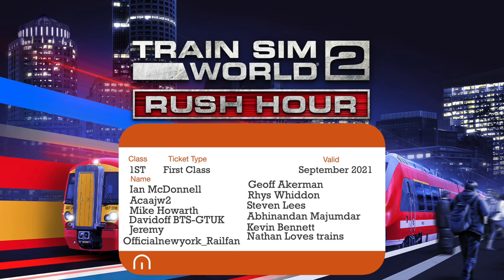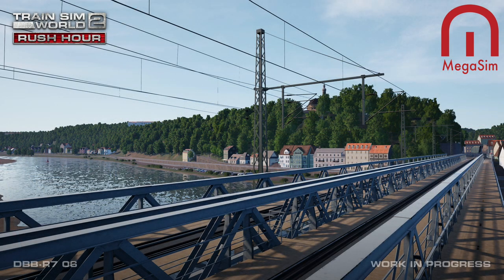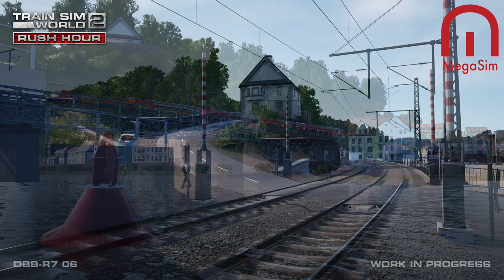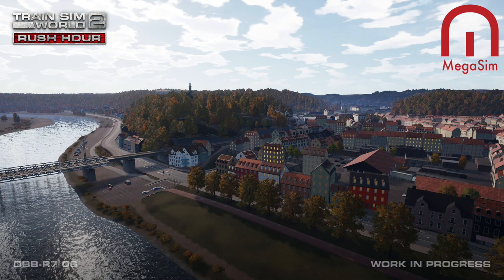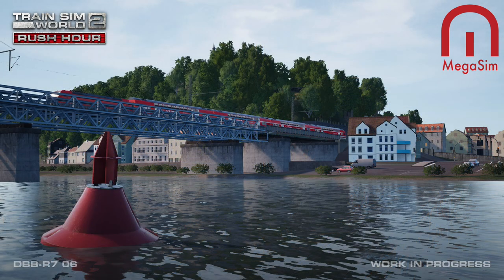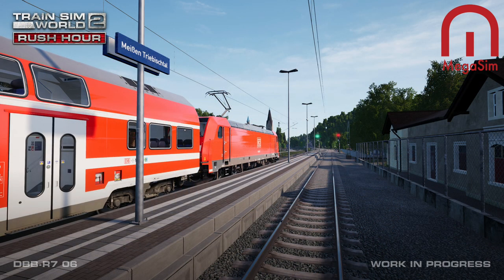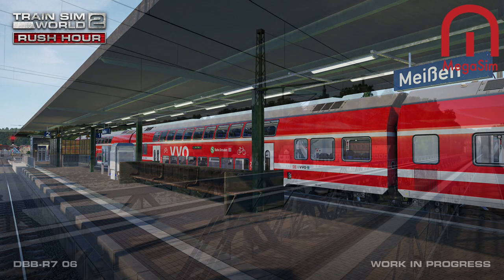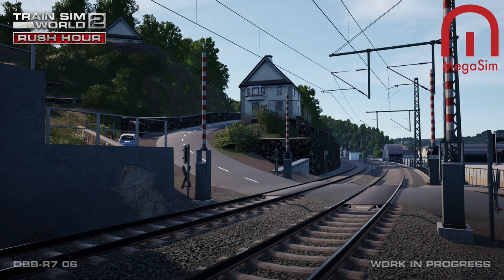Train Sim World 2 - The "Missing" Branch Line - Nahverkehr Dresden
As was announced earlier this week, DTG have revealed they are bringing back one of the branch lines they removed from Nahverkehr Dresden route on Train Sim World 2: Rush Hour.

Meißen (Meissen) Branch Line